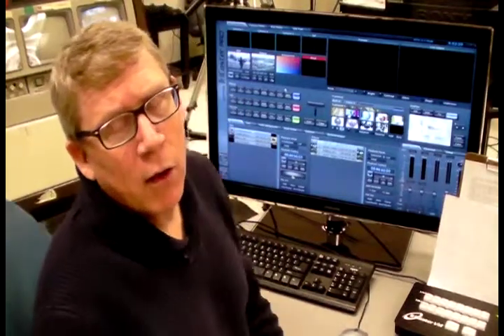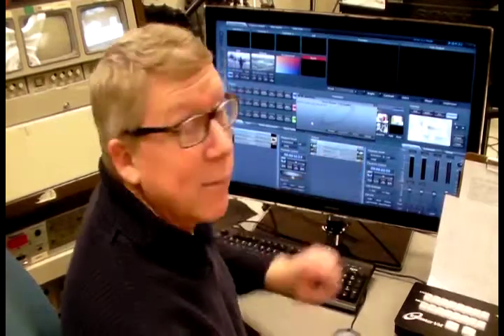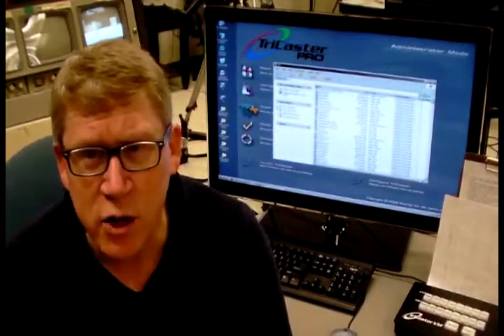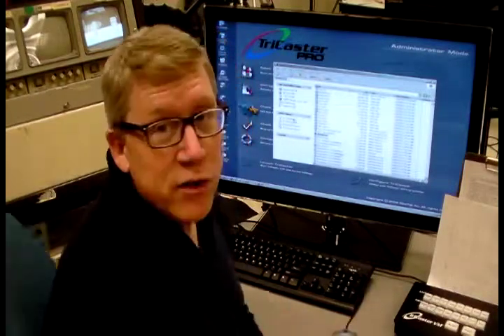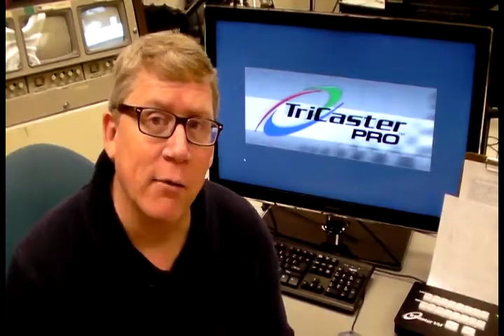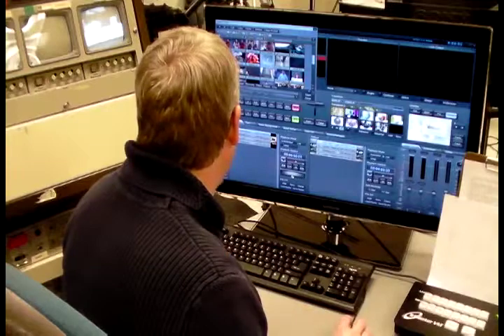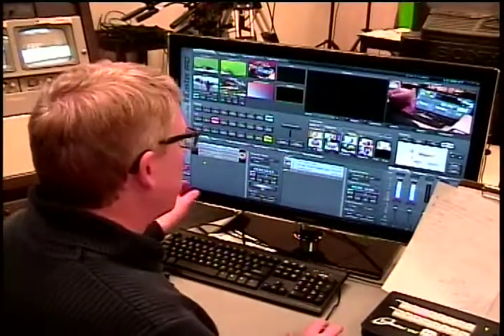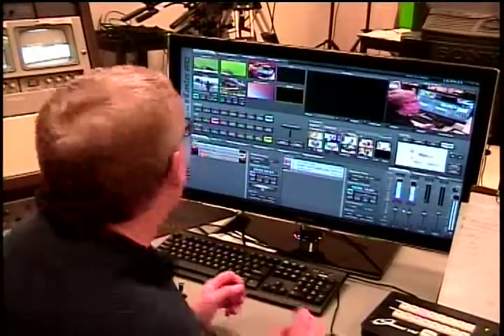tricaster-advanced.mp4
Advanced use of the Tricaster for the RAHS Report.